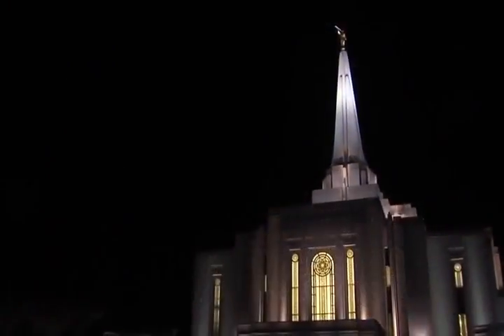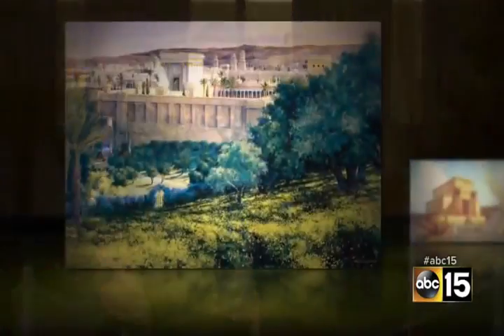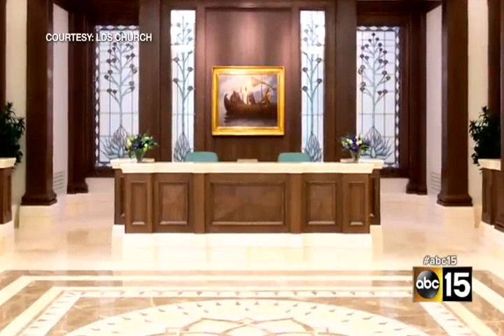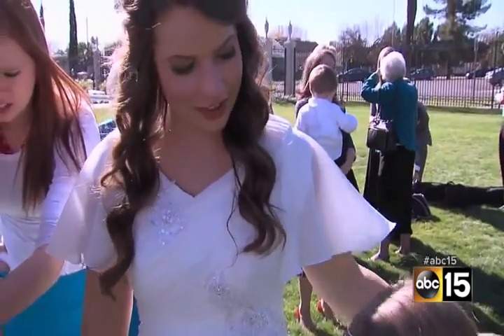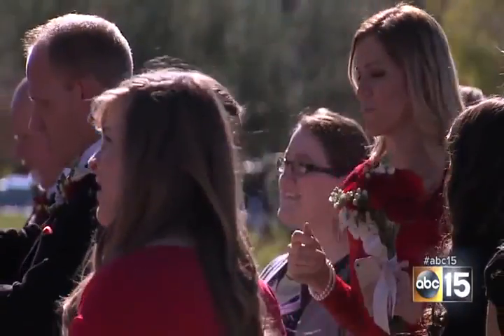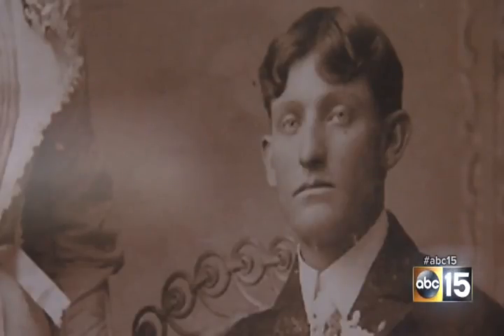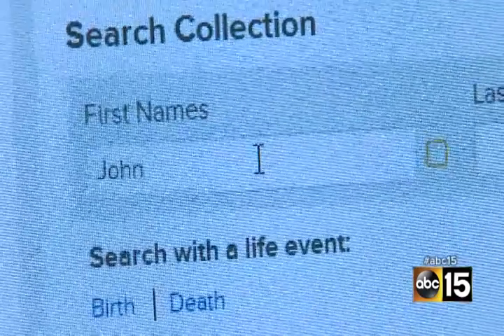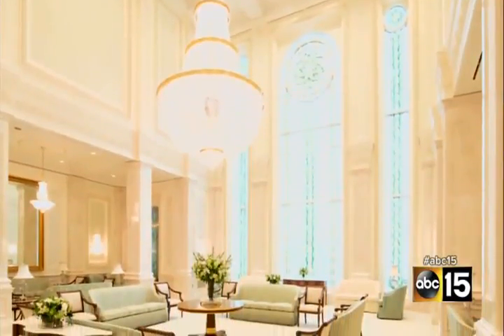Inside the Gilbert Mormon Temple Part I1